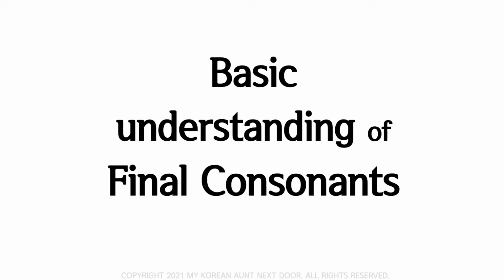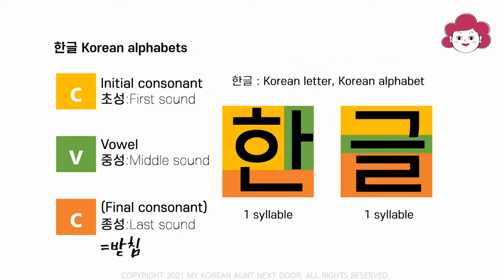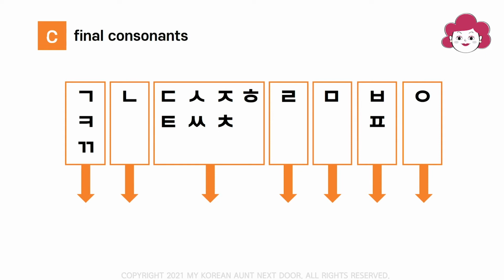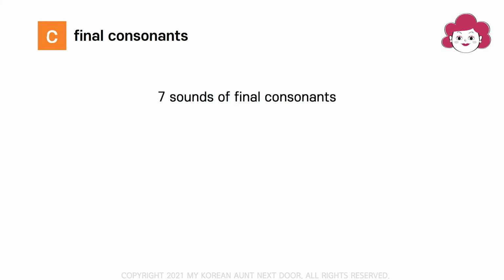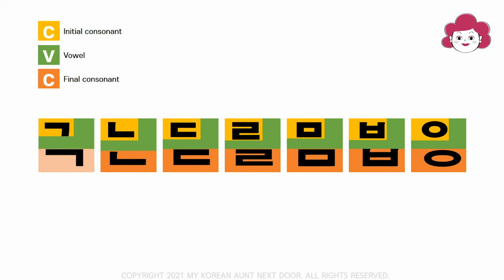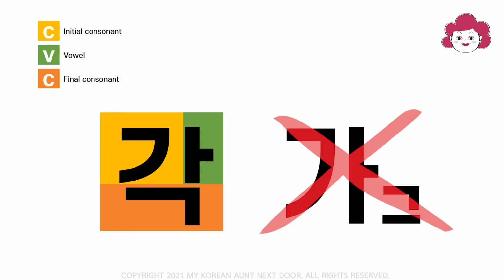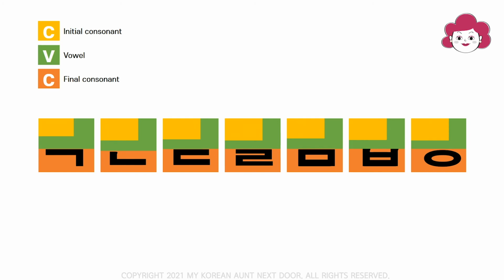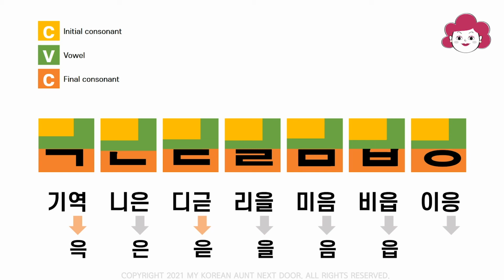#21-Korean Final Consonants_Difference between initial consonants and final consonants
The understanding of Korean final consonant : 받침 (batchim) for beginners

Theoretically, the consonant cannot be pronounced by itself.
Consonant can only be pronounced when it is added to a vowel.
For the ease of learning and understanding the Korean alphabet, this video is made to explain the sound of the consonant prior to the addition of a vowel.
이론적으로 한글 자음은 단독으로 발음할 수 없습니다.
자음은 모음과 결합해야 발음할 수 있습니다.
이 영상은 외국인들이 한글을 배우고 이해하기 쉽도록
모음을 추가하기 전 자음의 소리를 설명하기 위해 제작되었습니다.